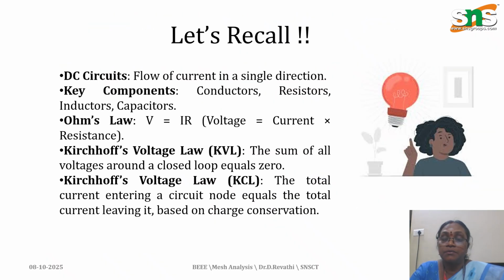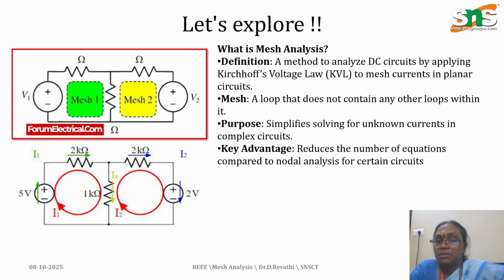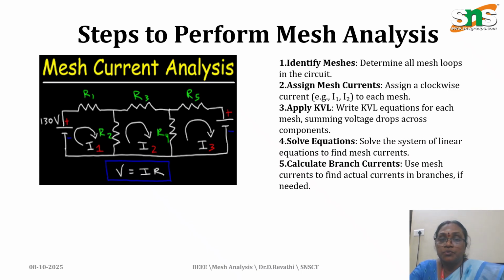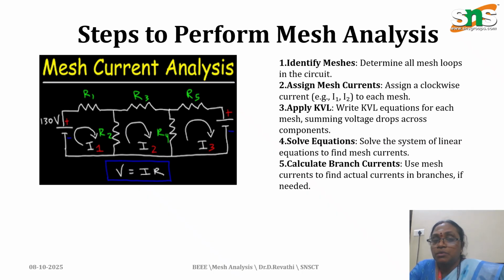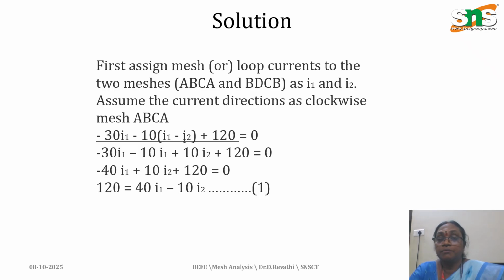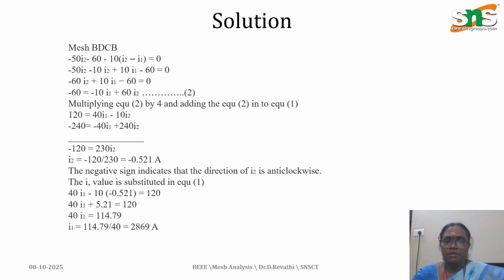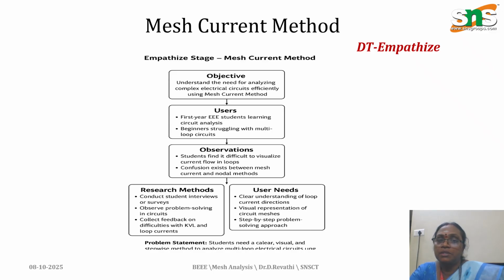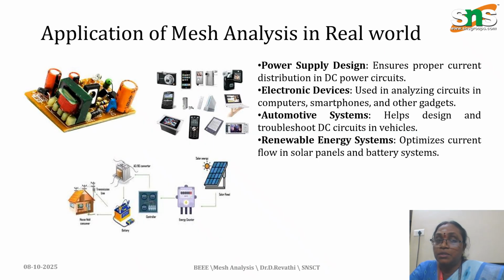Mesh Analysis |BEEE | SNS Institutions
In this session, we'll break down the step-by-step process of applying mesh analysis to determine currents in planar circuits. Perfect for electrical engineering students and enthusiasts, this tutorial covers key concepts like mesh currents, Kirchhoff's Voltage Law, and solving simultaneous equations. Expect clear explanations, practical examples, and tips to simplify your circuit analysis.

"Wisdom is not a product of schooling but of the lifelong attempt to acquire it.”  Be Ready to learn new things. ⚡⚡ 👍 LET'S ROCK THIS WORLD WITH OUR KNOWLEDGE...✨🌏✨✨✨ .